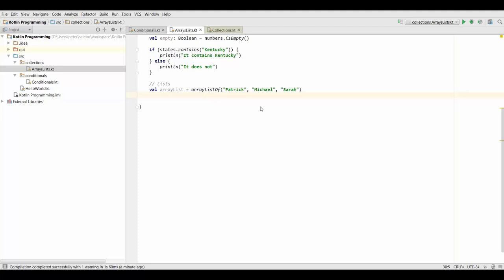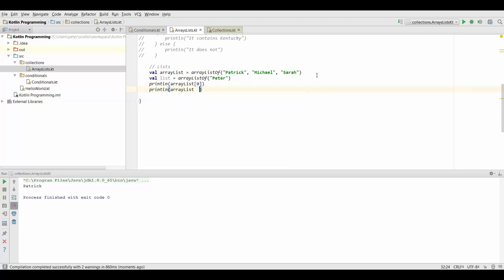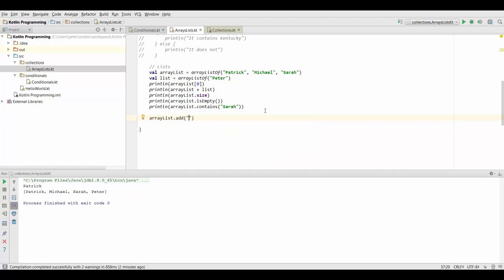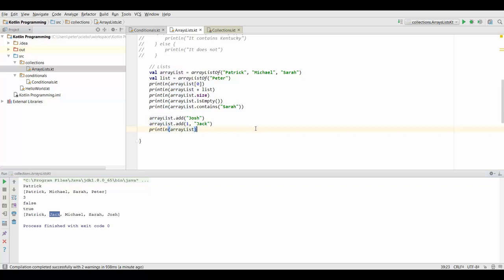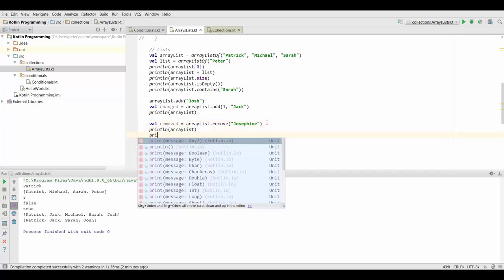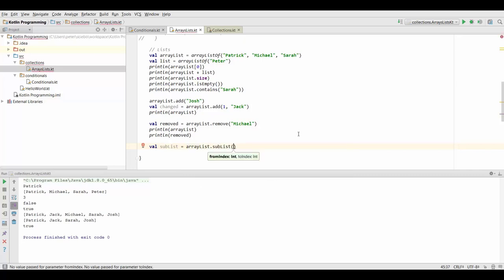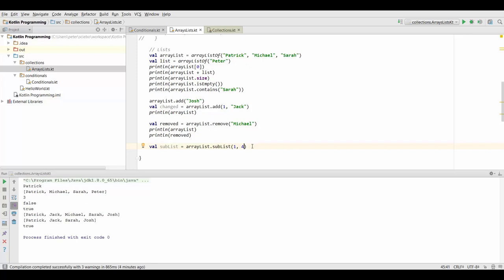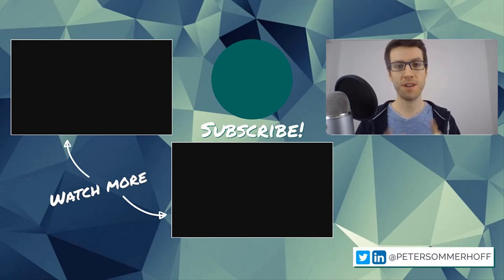Kotlin Tutorial #18: Using Lists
You already know the differences (and similarities) between arrays and lists. Plus, you've learned how to use arrays in Kotlin in the previous tutorial.

In this video, you learn how to create and use lists in Kotlin. Lists are another fundamental data structure you will use every single day as a software developer.